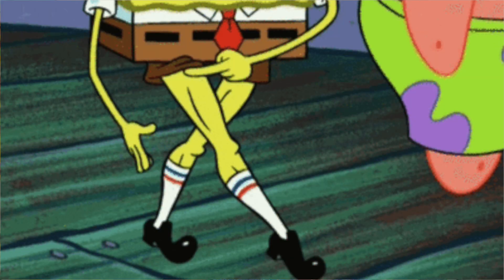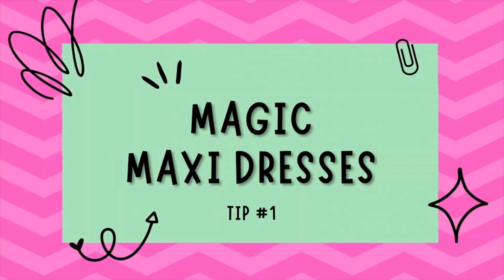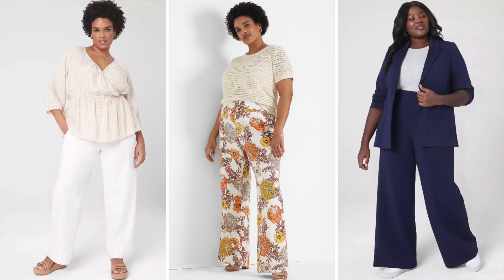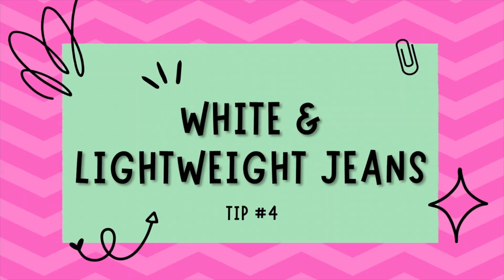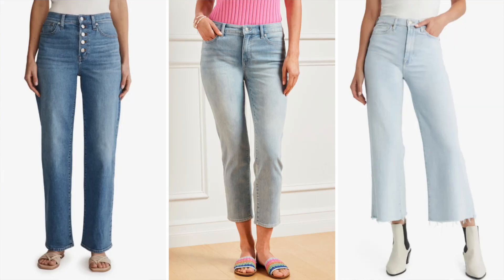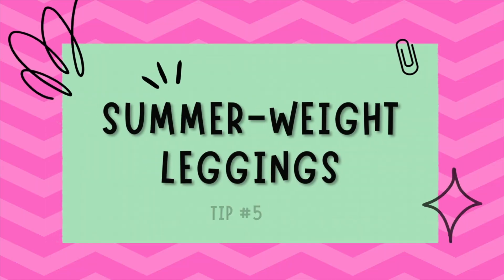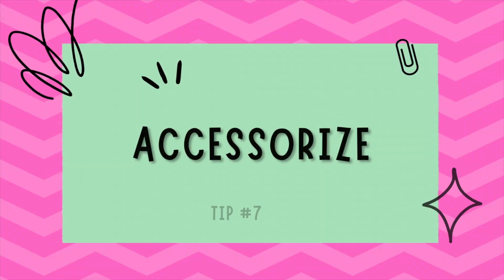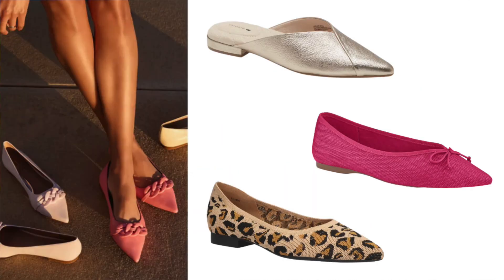HATE YOUR LEGS? 8 MUST-WEAR Ideas for WOMEN OVER 50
Do you hate showing your legs in summer due to added weight, varicose veins, scars, excess skin, stretch marks, thick thighs or ankles? Then you are going to LOVE this video! If you're a woman OVER 50, I'll show you 8 CHIC and EASY ways to stay COOL and STYLISH this summer without wearing shorts!  LINKS TO PRODUCTS BELOW

Lilly Pulitzer Linen Puff-Sleeve Top
Gold Hoop Earrings

What's inside:
✔️ Maxi Magic: Discover the versatility of maxi dresses 👗
✔️ Palazzo Power: Learn why these wide-legged wonders are a must-have 🌬️
✔️ Denim Delight: Explore lightweight and white denim options 👖
✔️ Accessorize: Find out how the right accessories can level up your look 💍👠
AND MORE!

Join me as  I reveal eight chic and comfortable alternatives to shorts for all the fabulous women who prefer to keep their legs covered. Stay cool, stay stylish, and embrace the summer your way! 😎💃 At this age, it's your prerogative to say NO to SHORTS!

Will Do I Got This GIF By The New Celebrity Apprentice